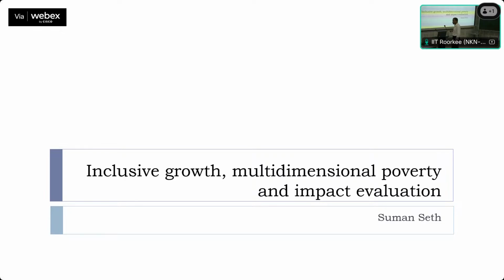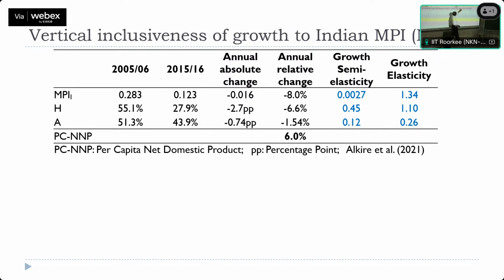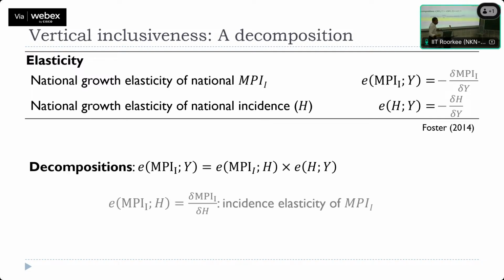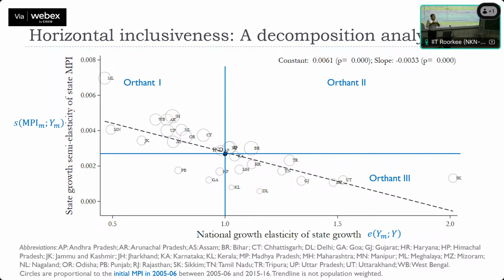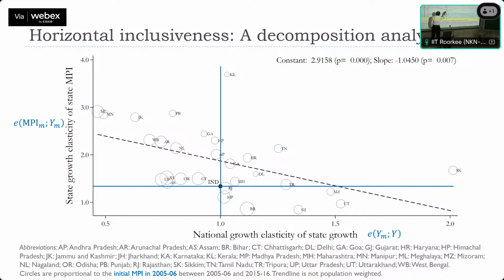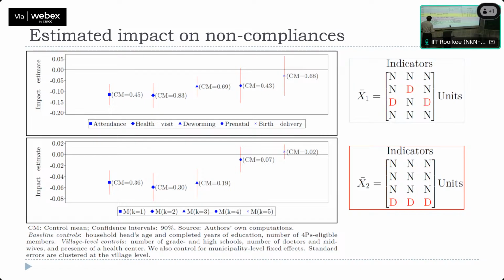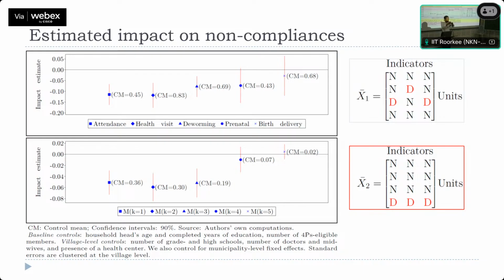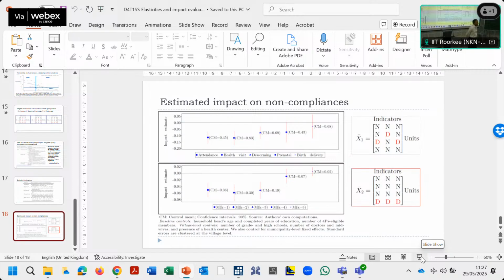GIAN Program Day 4, Tutorial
Applications of the counting methodology: growth
elasticities, impact evaluation